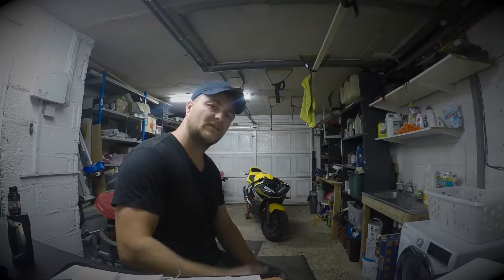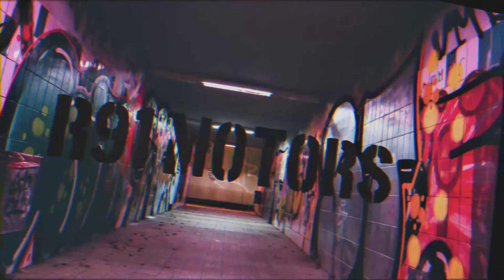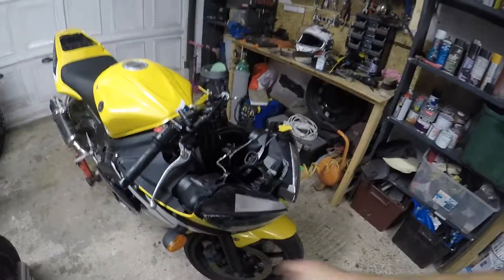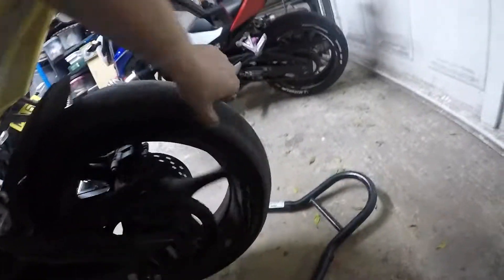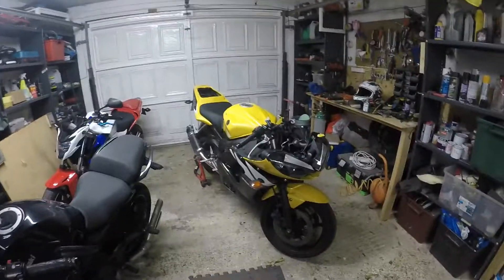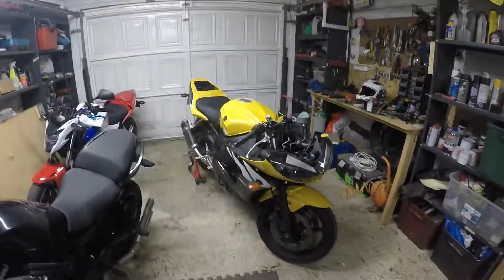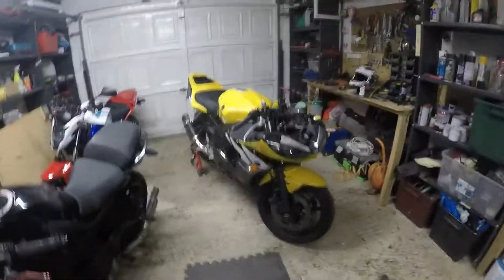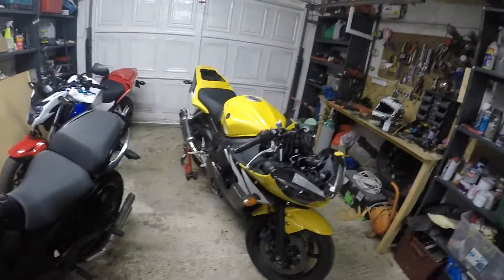Yamaha R6 Rebuild Part1!!!!!!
This video is about my first big project making life Yamaha YZF R6 2004 because conditions is not the greatest now!!!